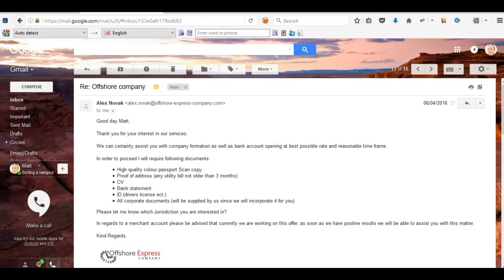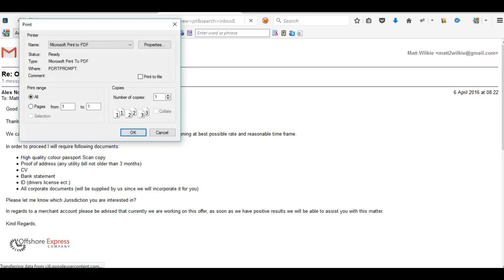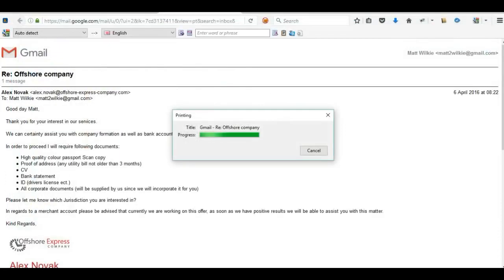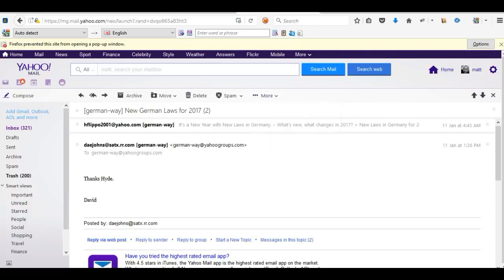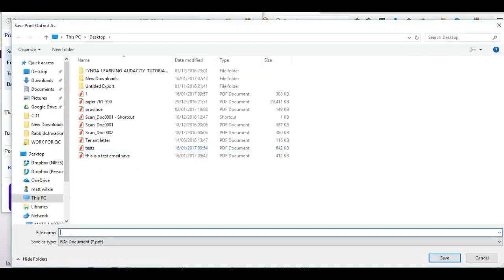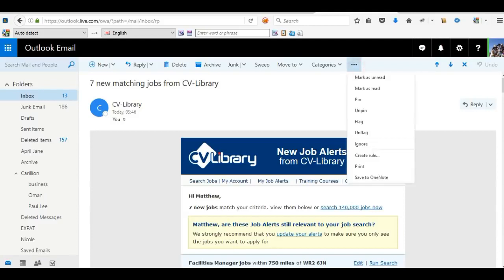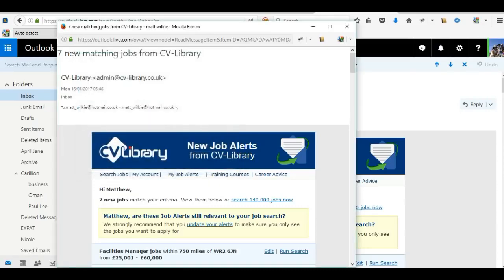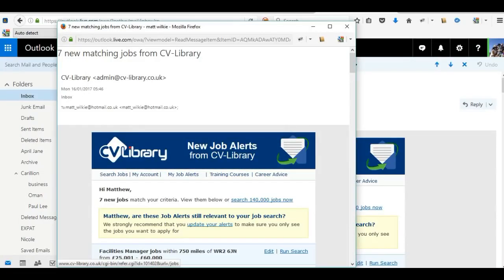How to save emails as a PDF for Gmail, Yahoo and Live mail 2